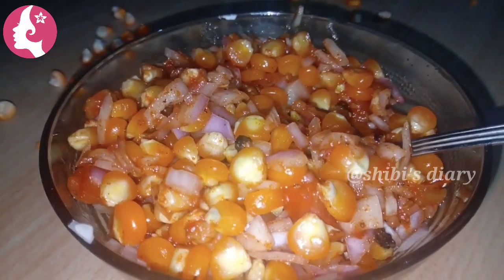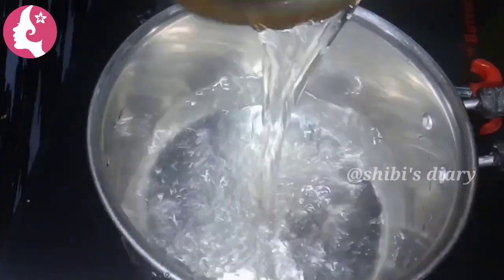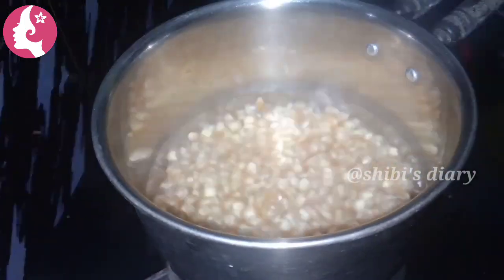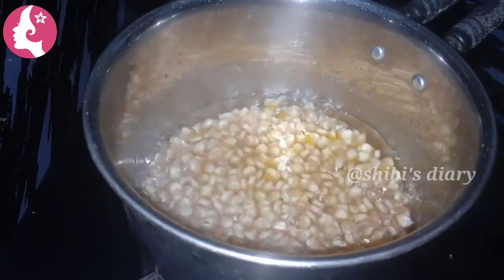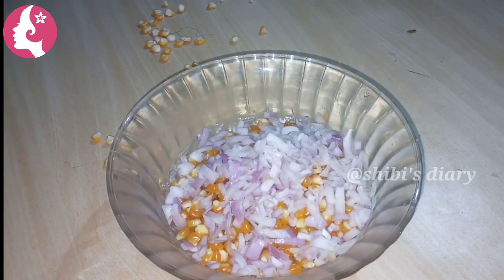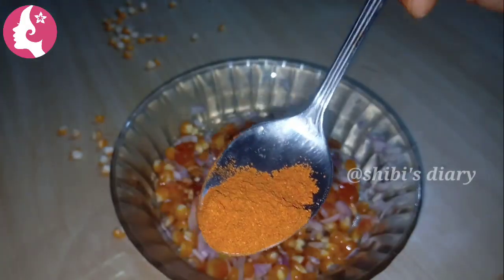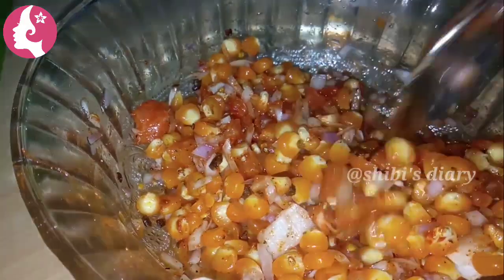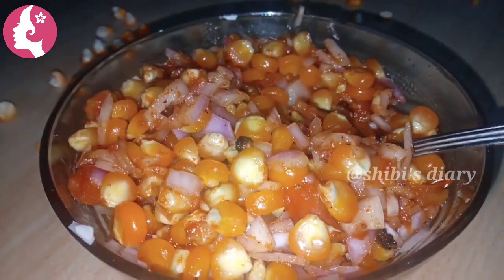Sweet Corn Masala Corn|| Sweet Corn Chaat Masala||Spicy Corn Recipe||Shibi's Diary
Happy Cooking and Tasty Cooking

Shibi's Diary 😊😊😊